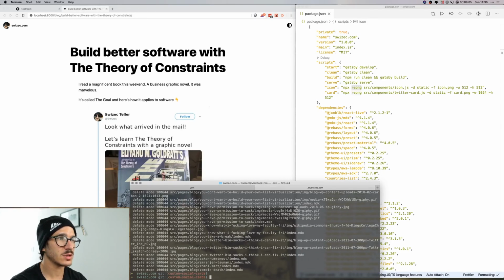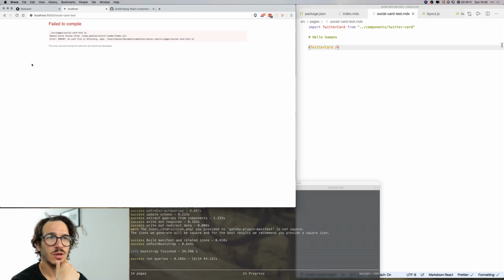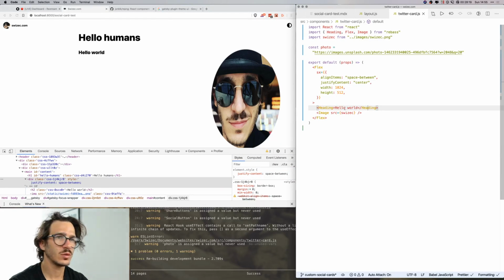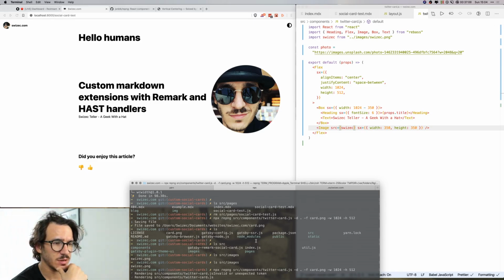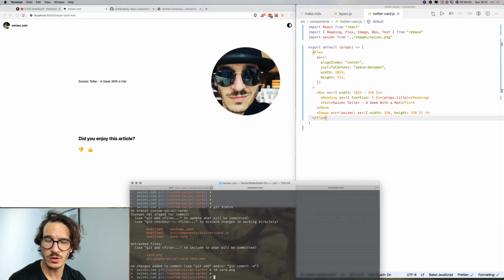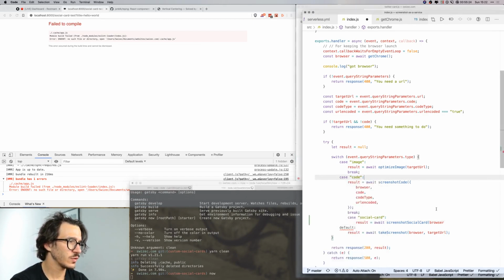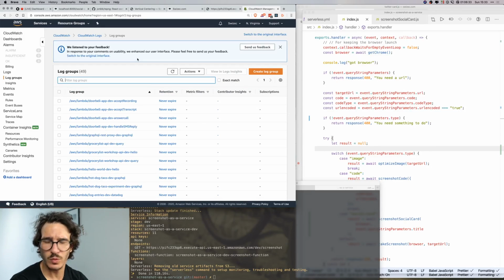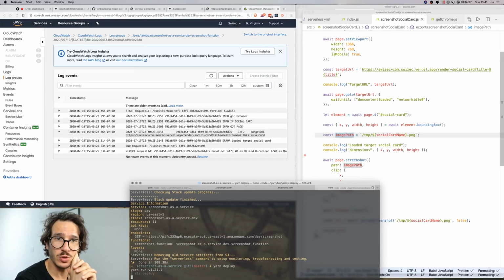Building a custom social card Gatsby plugin for my new blog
Gonna try building a custom social card generator for my new blog. Think I've got the pieces, just need to put them together